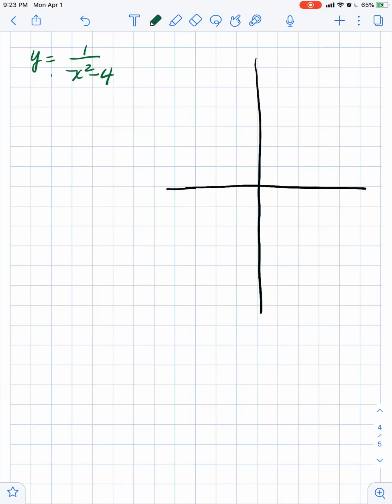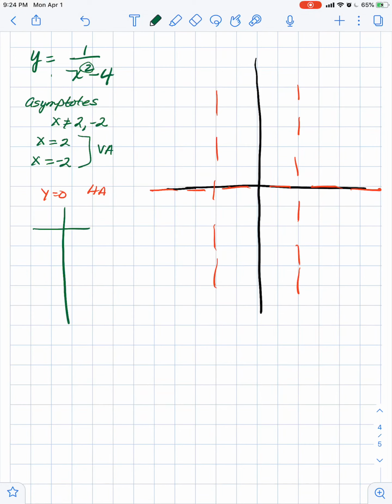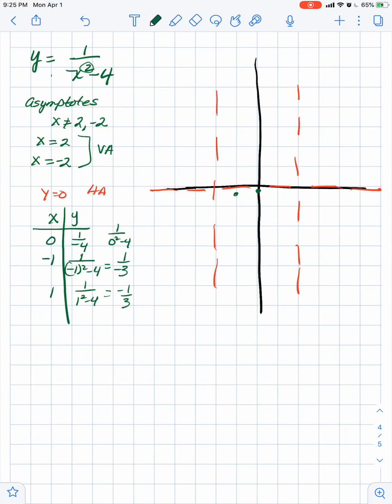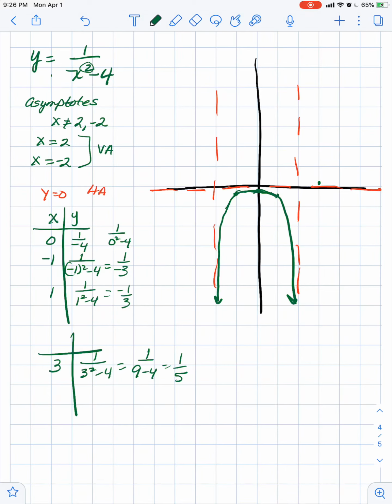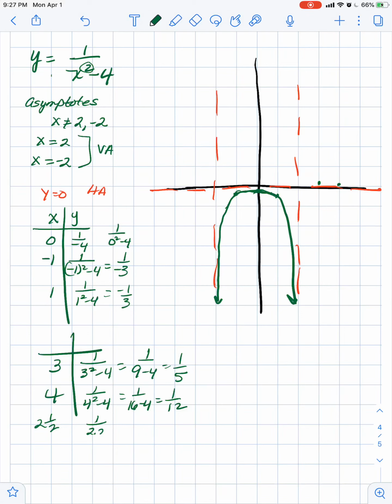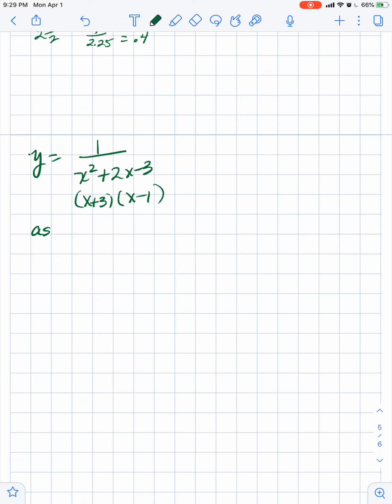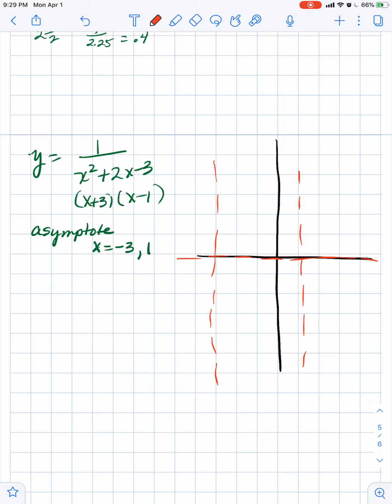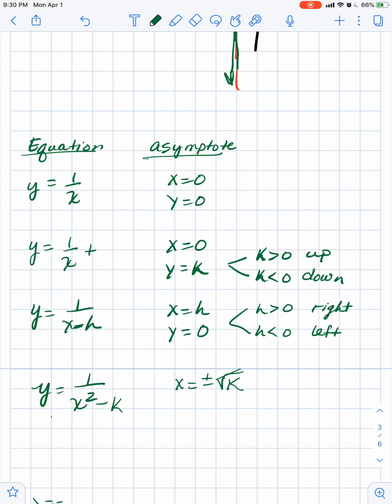Graphing Rational Equations #4